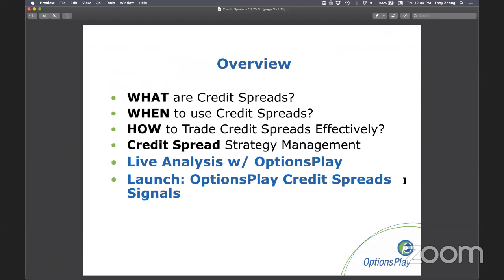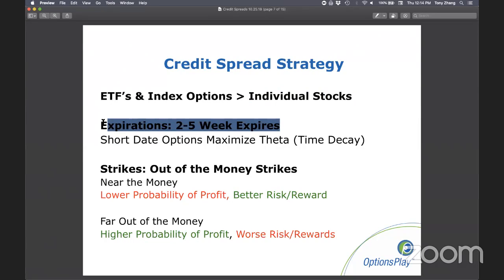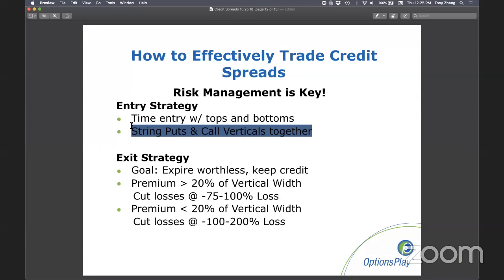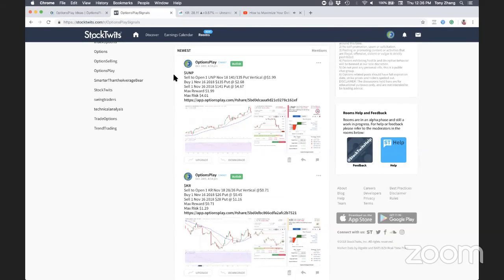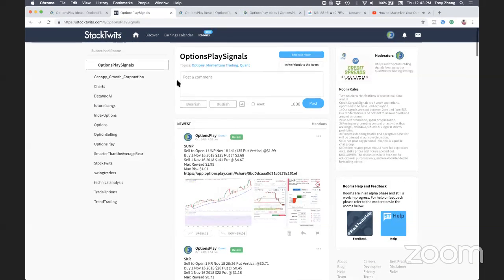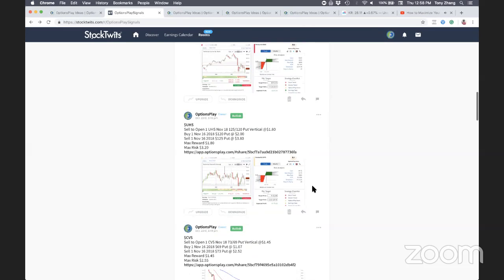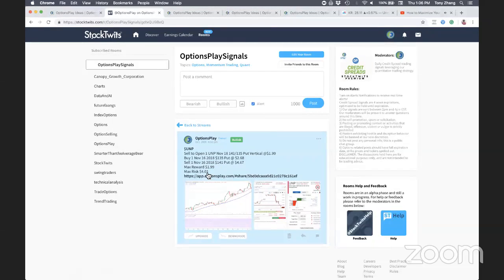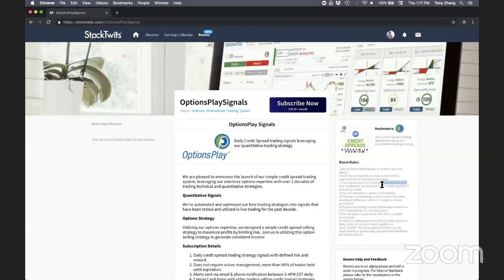Maximize Your Income w/ Credit Spreads